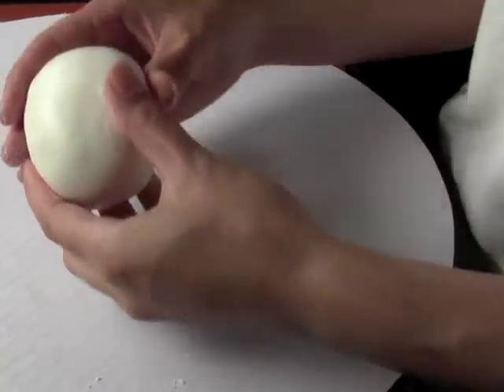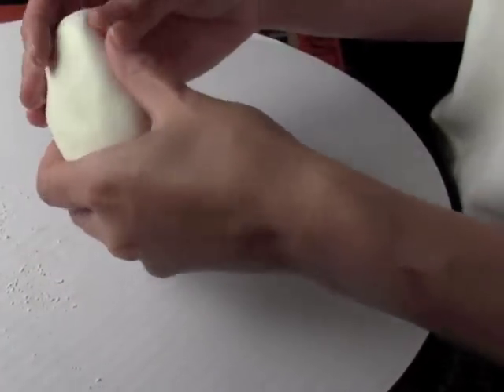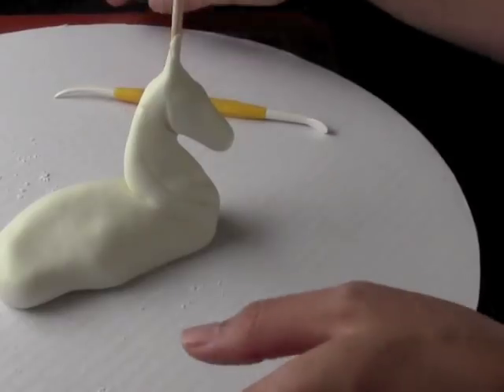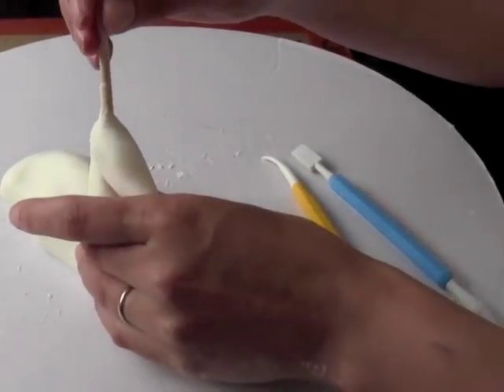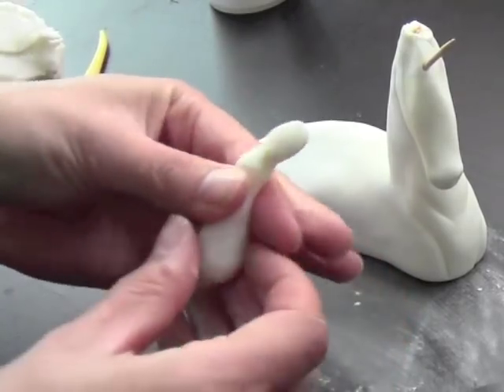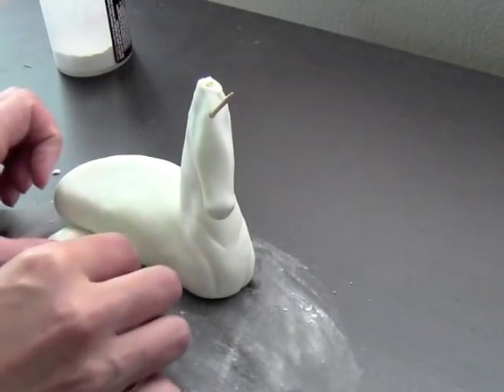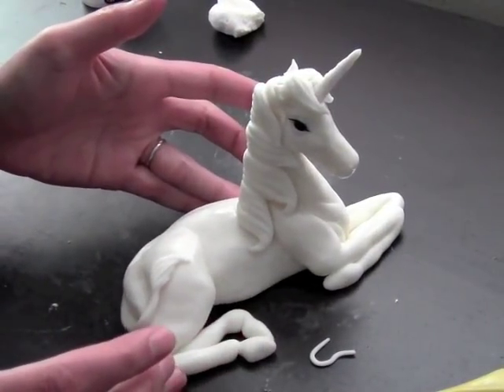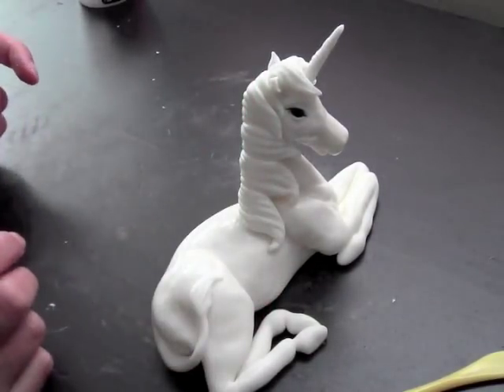How to make a unicorn topper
How to make a fancy unicorn (or horse as I have accidentally mentioned about a million times)!

FAQ: I make my own fondant (Marshmallow fondant mixed with Tylose Powder) but you can use whatever you want (gum paste, store bought fondant, modeling chocolate)

I use Americolor brand food color gels to color white fondant

Yes you can eat the toppers. They dry to be hard on the outside and soft in the middle (like a gumball)